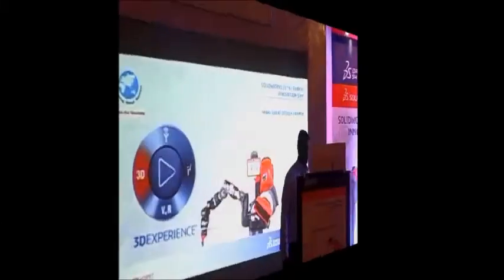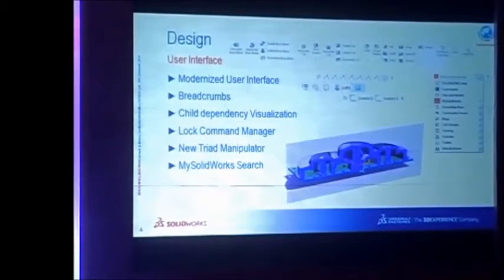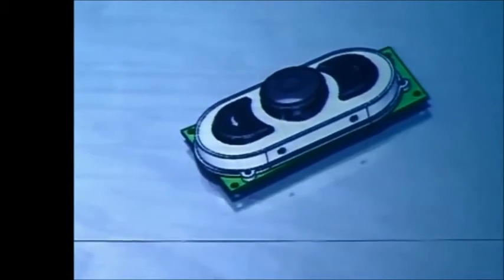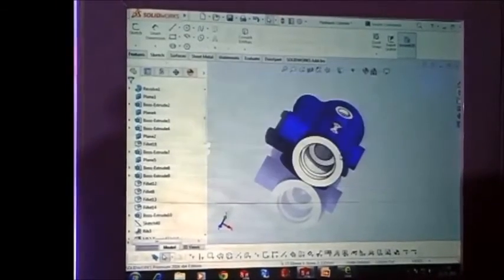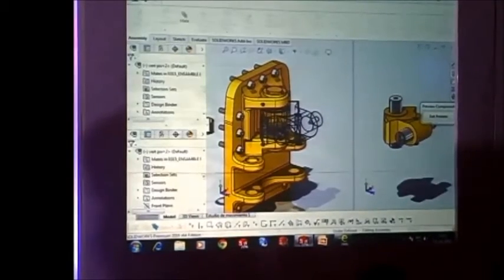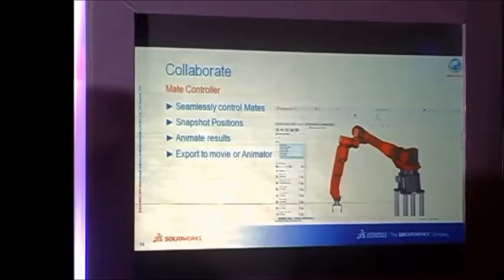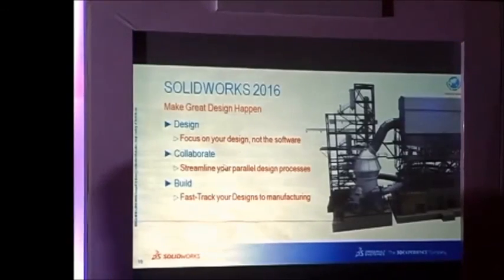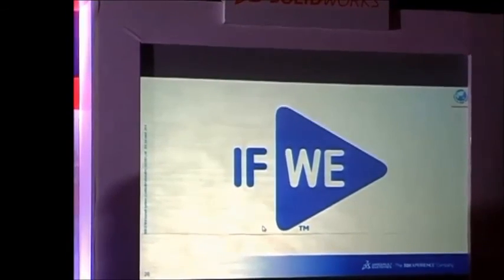Whats New in SOLIDWORKS 3D CAD 2016 | EGS India